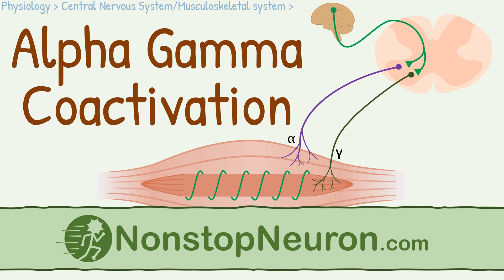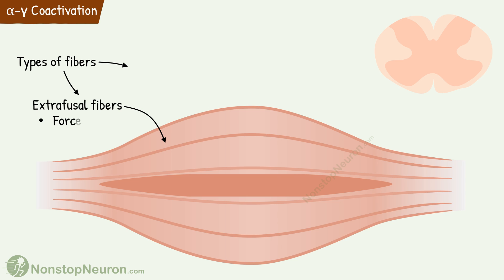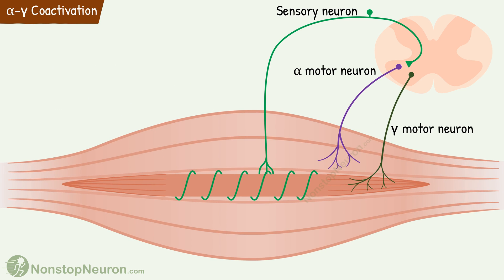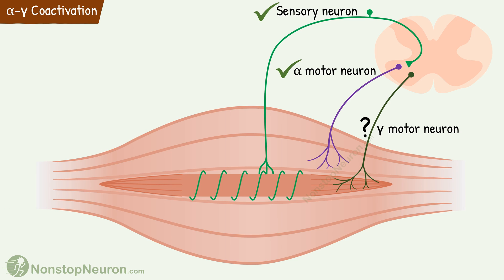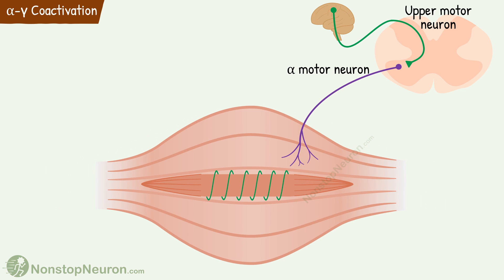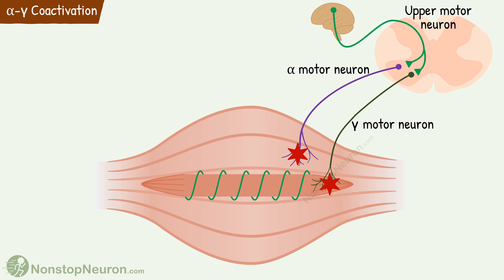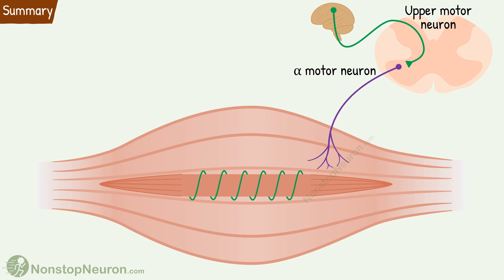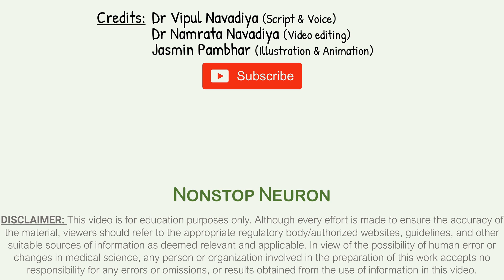Αlpha Gamma Coactivation || Importance of Gamma Innervation to Muscle Spindle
Video Summary:
Αlpha Gamma Coactivation: α motor neuron stimulates extrafusal fibers and causes muscle contraction. This tends to make sensory endings on the muscle spindle go slack and thus insensitive. But simultaneous stimulation of gamma motor neurons causes contraction of intrafusal fibers of the muscle spindle. This helps maintain tension and thus preserves the sensitivity of the muscle spindle over a wide range of muscle lengths.

Chapters
00:00 Intro
00:25 Relevant Basics
01:31 Αlpha Gamma Coactivation
03:06 Summary